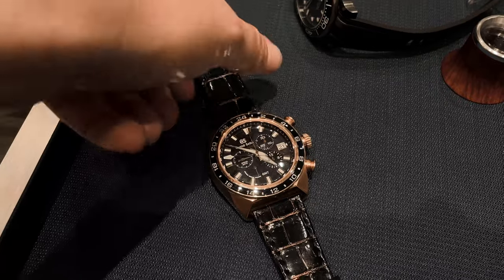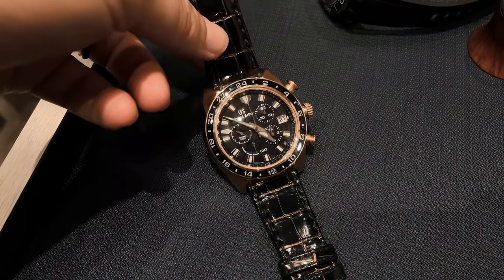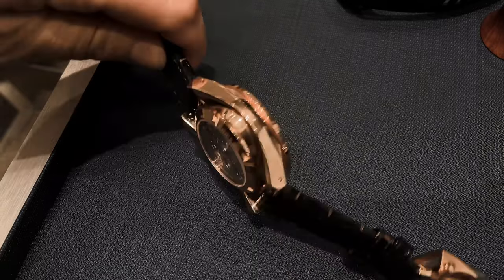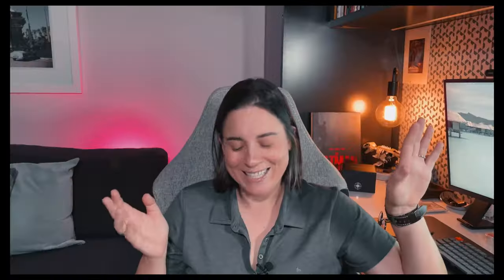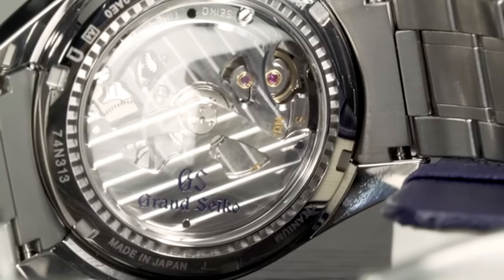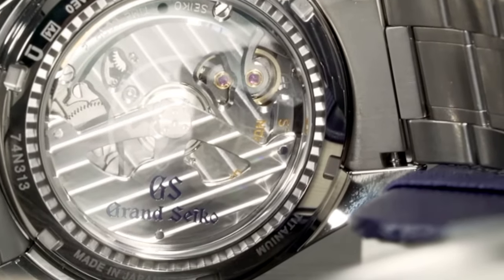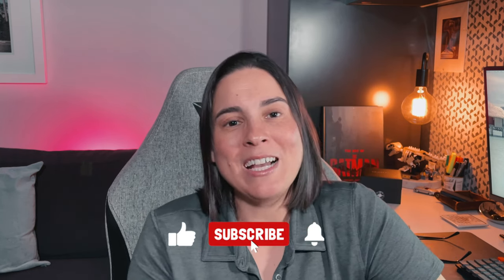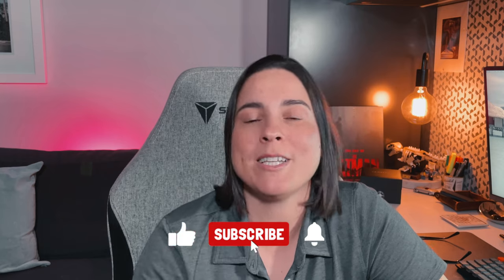HANDS ON REVIEW: Grand Seiko Limited Edition SBGC238 Spring Drive Chronograph GMT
I take a look at the Grand Seiko Limited Edition SBGC238, which is a LOT of watch!

As a new Grand Seiko fan, this watch was joyous to get my hands on, even if it was for a fleeting moment.

Look forward to your thought below.

My Gear: 📽 iPhone 12 🎙 Rode Videomicro ⌨ Keychron Mechanical Keyboard